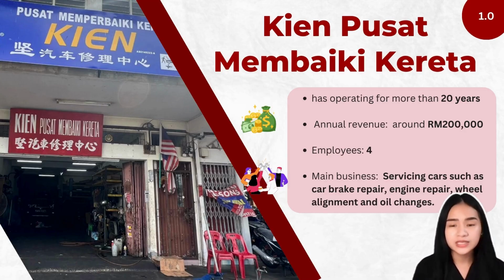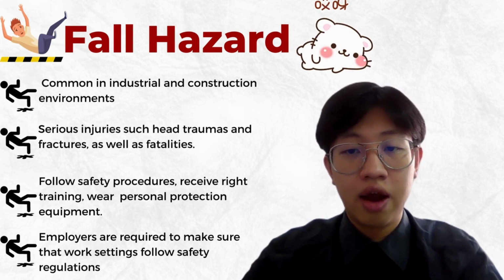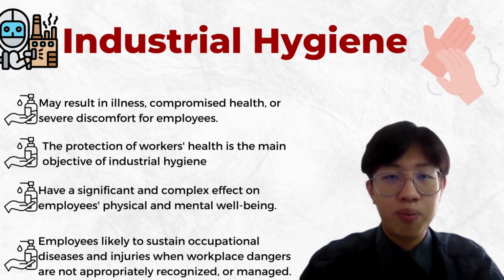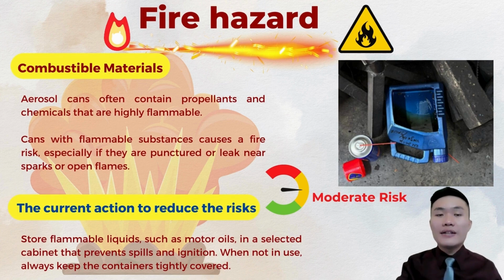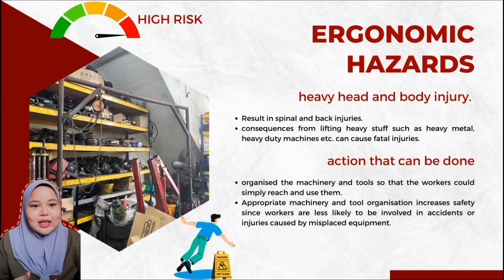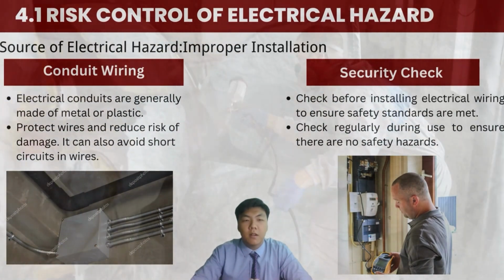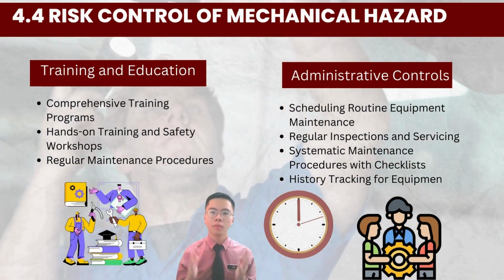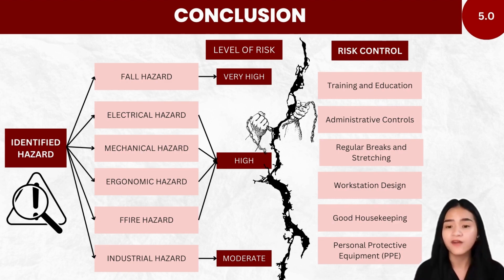A231 BSMH3083 (C) Group 5 Presentation